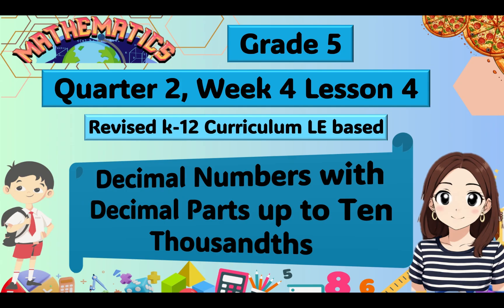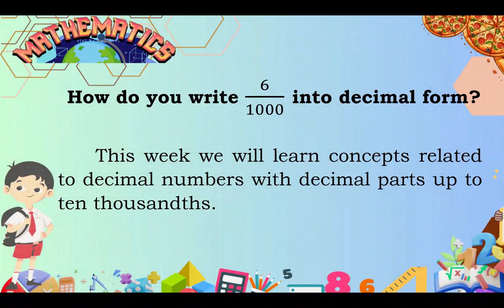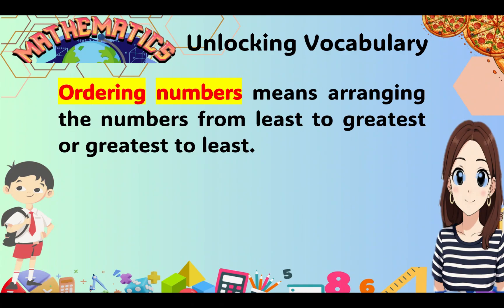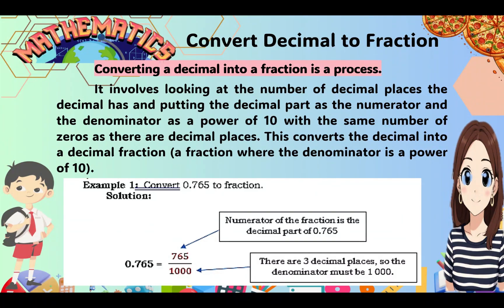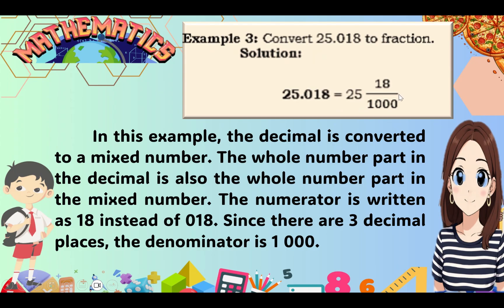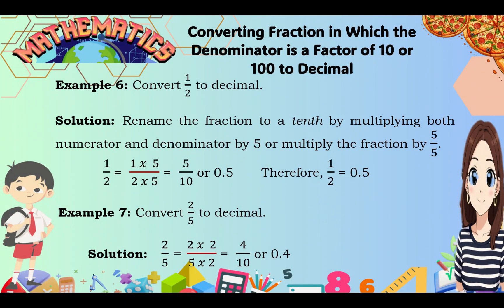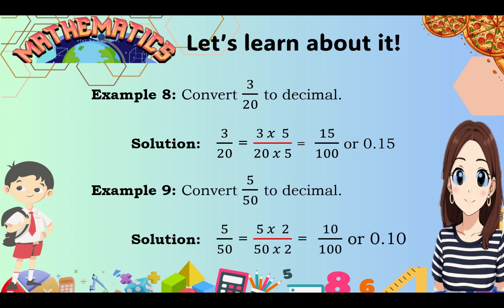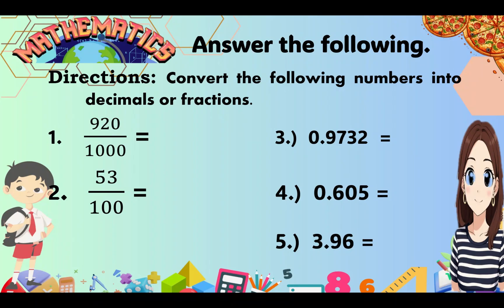Revised K-12 Curriculum Math 5 Q2 Week 4 CONVERTING DECIMALS TO FRACTIONS & FRACTIONS TO DECIMALS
This video tackles Decimal Numbers wit decimal parts up to ten thousand particularly Converting decimals To fractions, and vice versa. it also includes converting mixed decimals to mixed numbers.